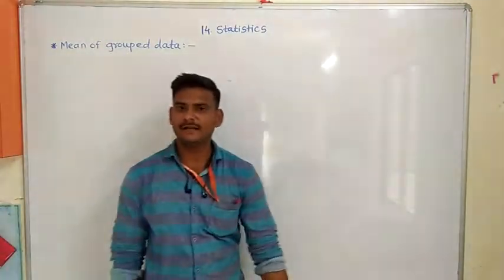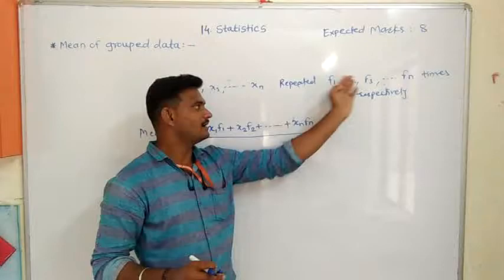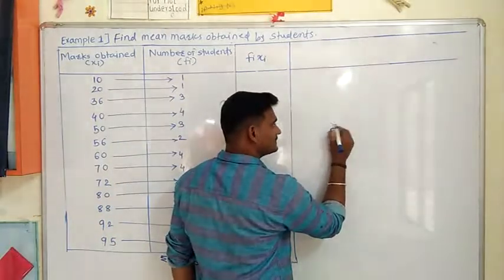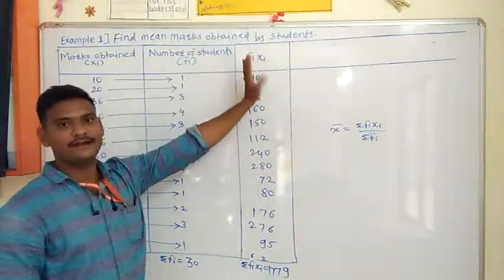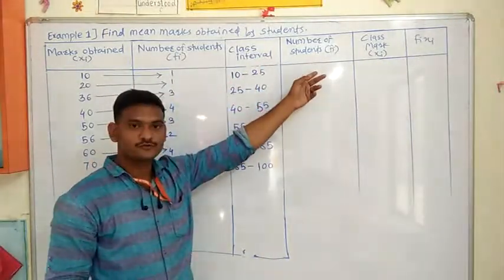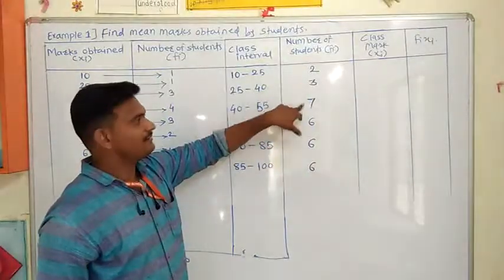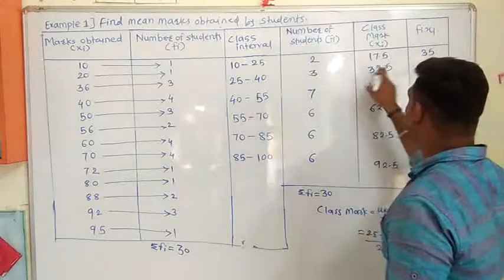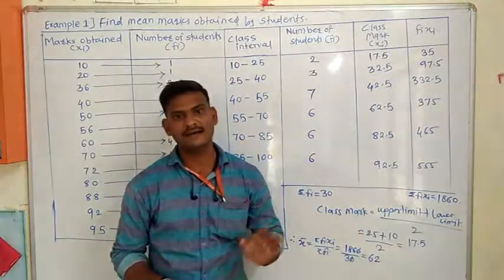Statistics Day 1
Mean of a grouped data